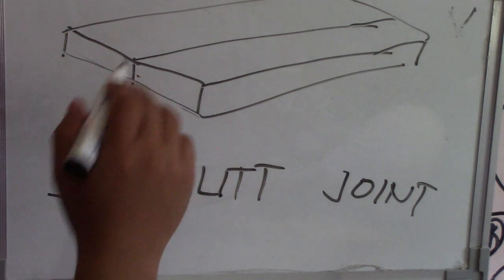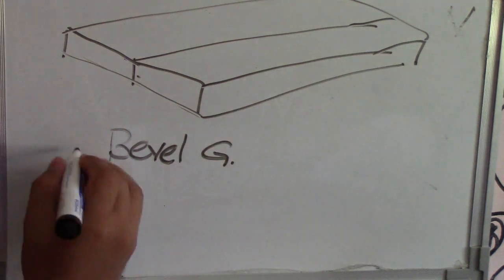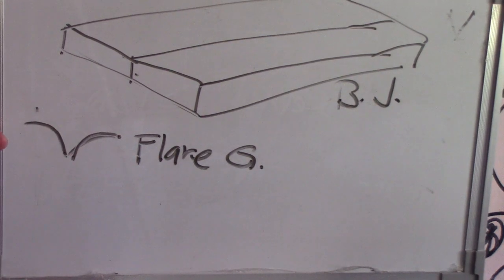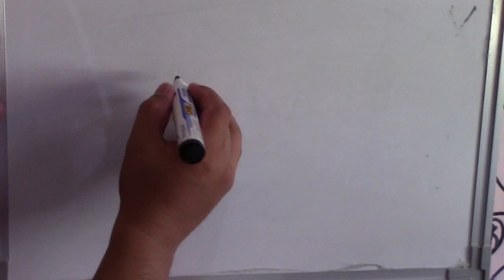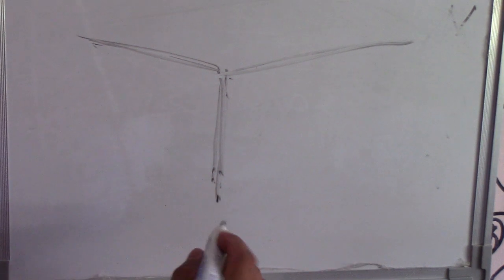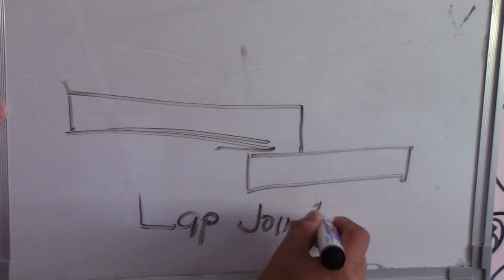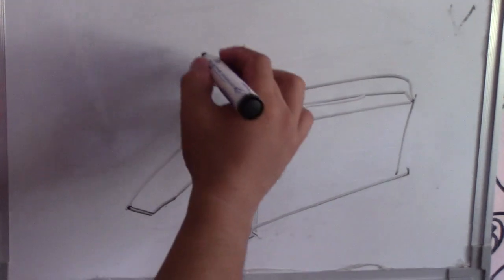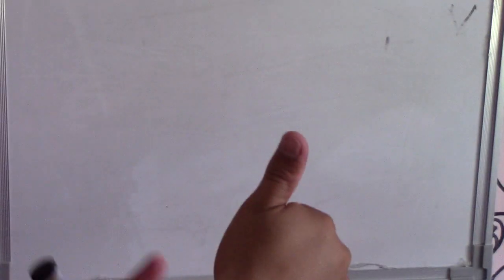5 Basic Type Of Joints and Applicable Welds - PipingWeldingNondestructiveExamination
5 Basic Type Of Joints and Applicable Welds
Butt joint, corner joint, T joint, lap joint and edge joint